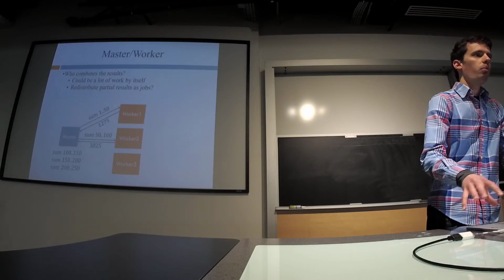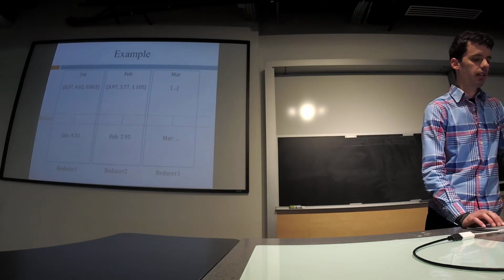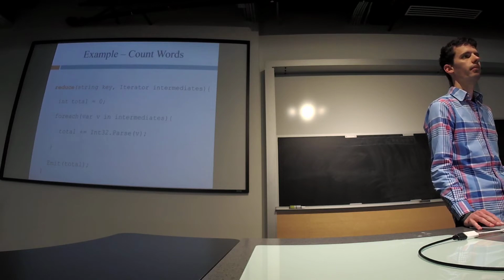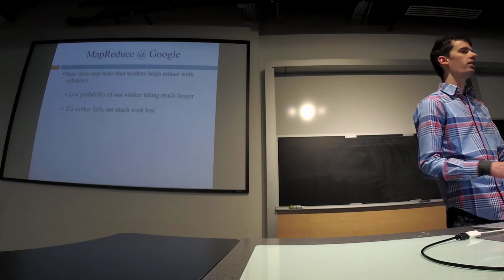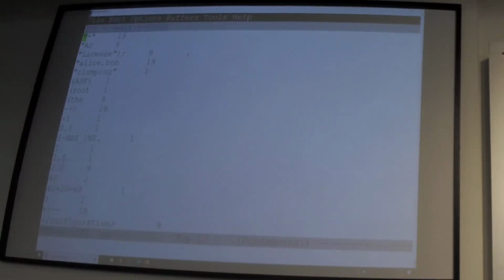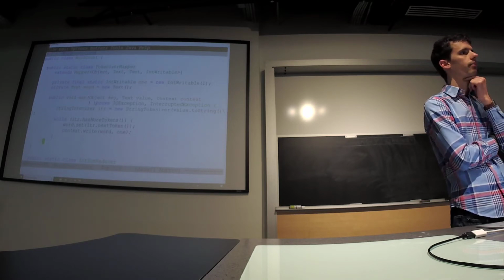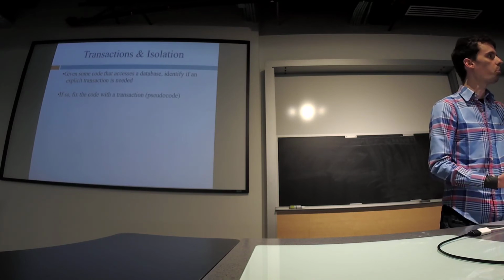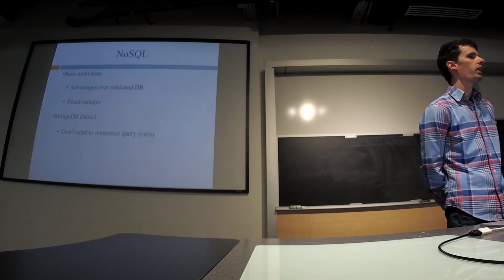Database Systems (Spring 2019) Lecture 24